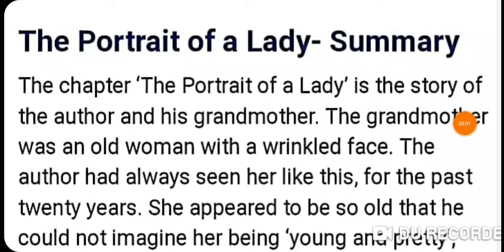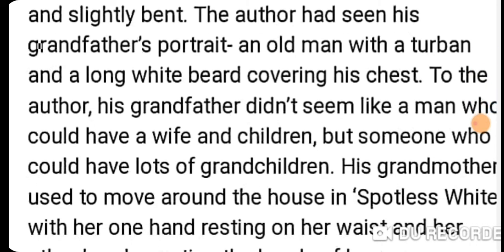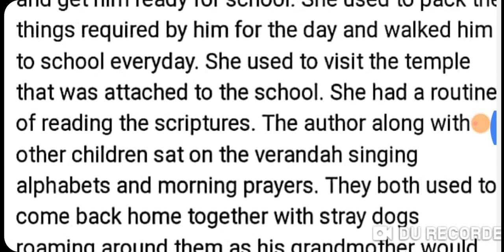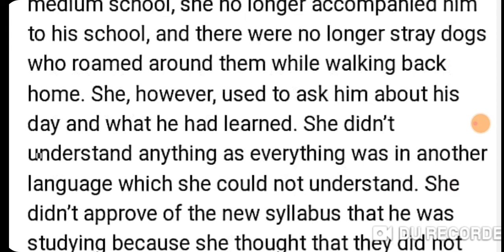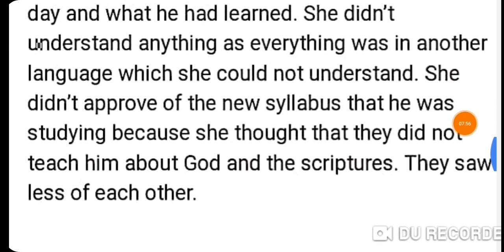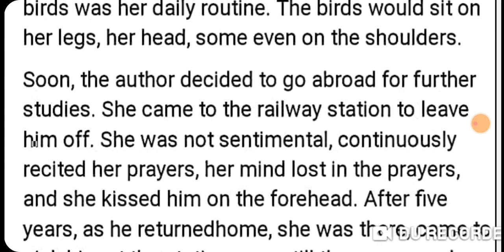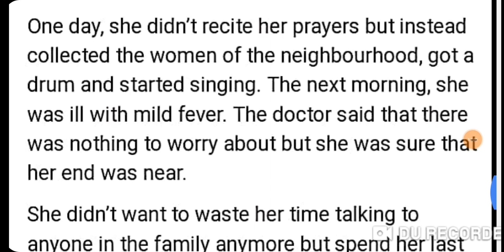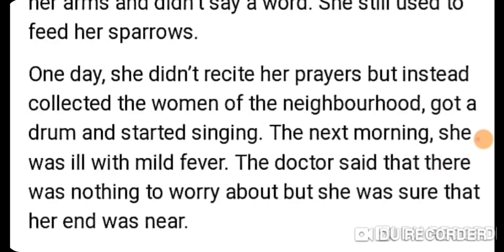The portrait of a lady || ch 1 || summary ||class 11 ||English hornbill book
Hii friends
Iss video me maine class 11th ka english book ka chapter 1 The portrait of a lady easy and simple way me explain kia hai I hope ki ye video dekhne ke bad aap ko ye chapter samaj me aayega.

link for ch 1 English Snaspshot The Summer of the beautiful white horse 👇👇